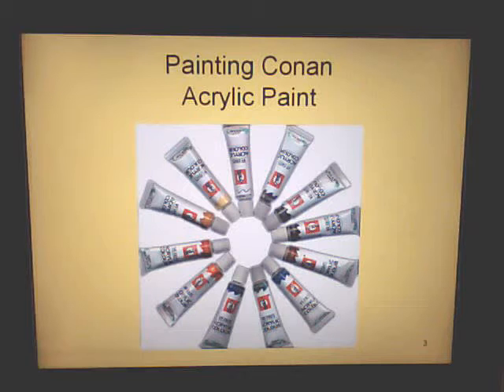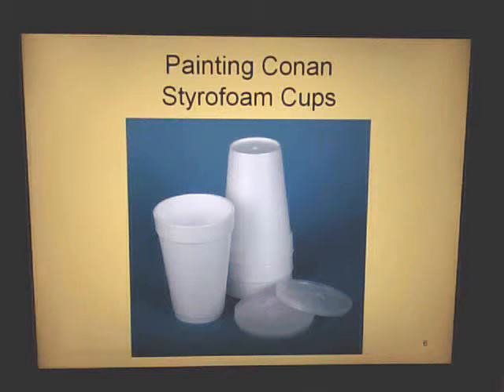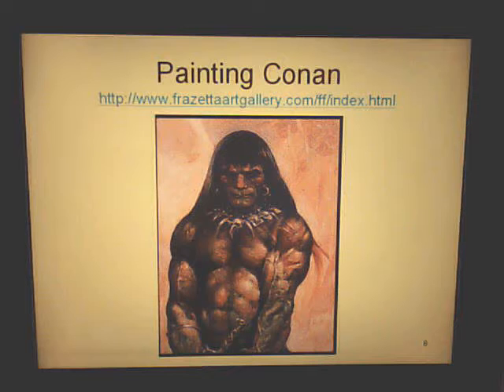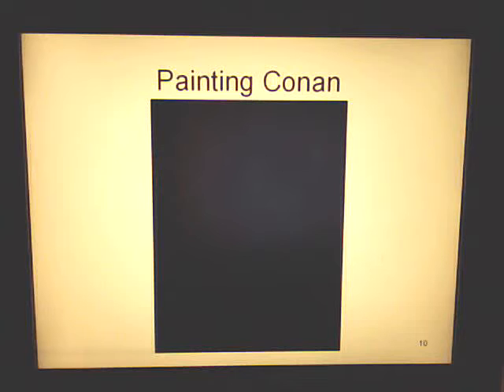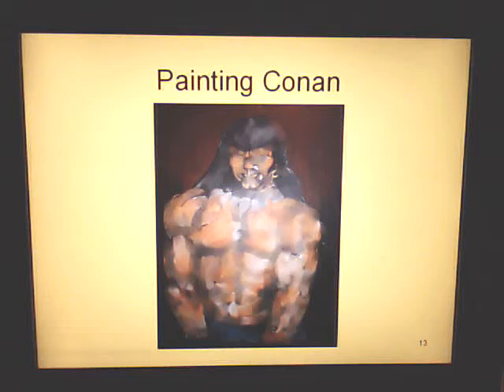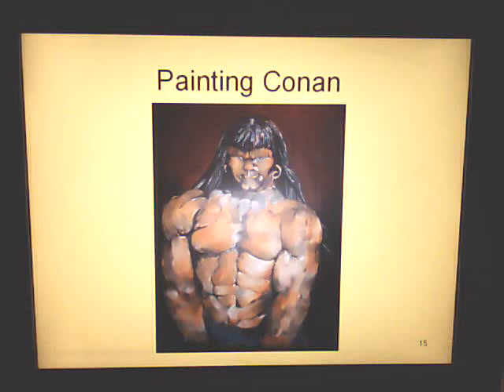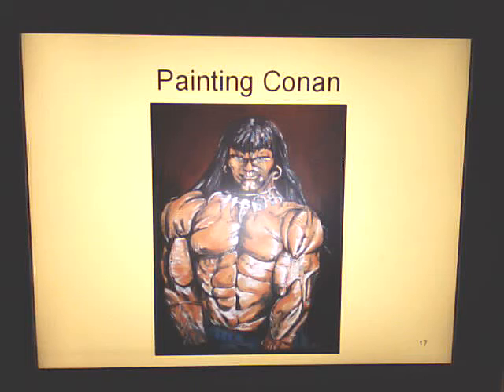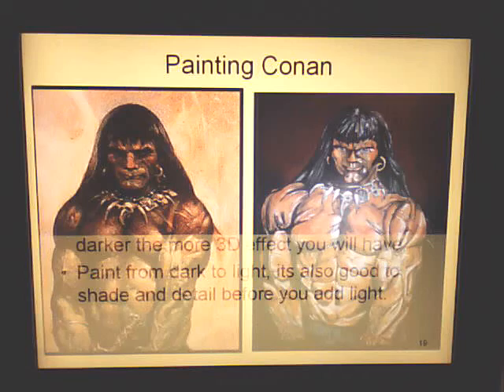Painting Conan with acrylics